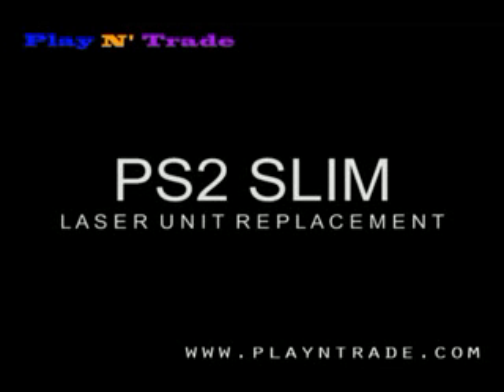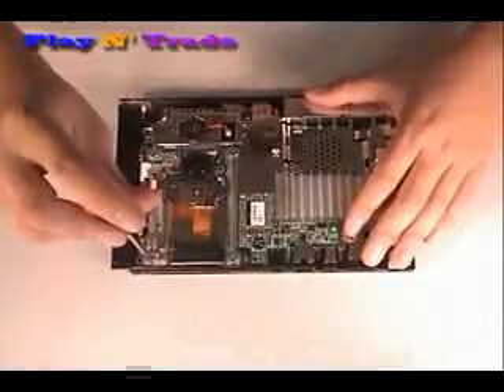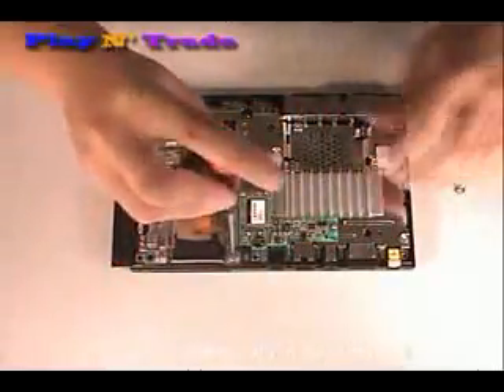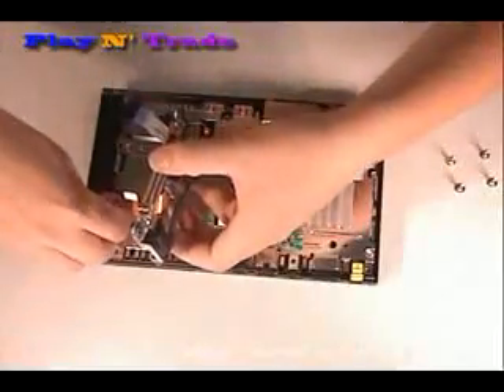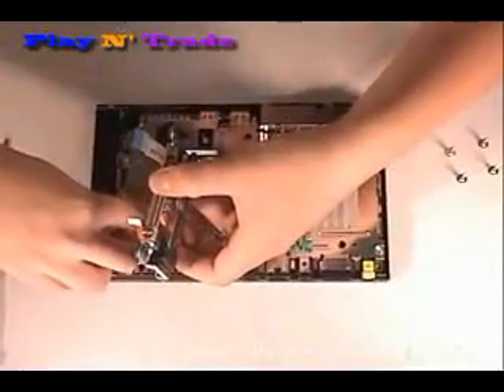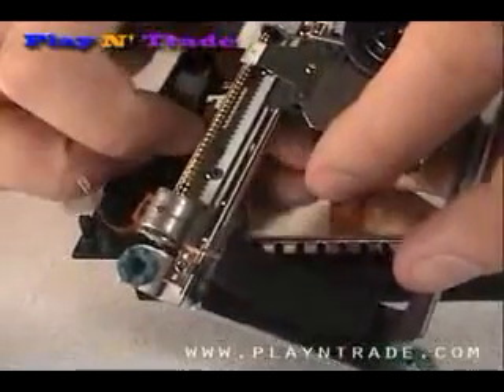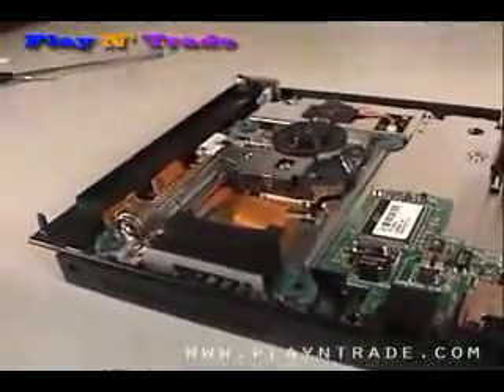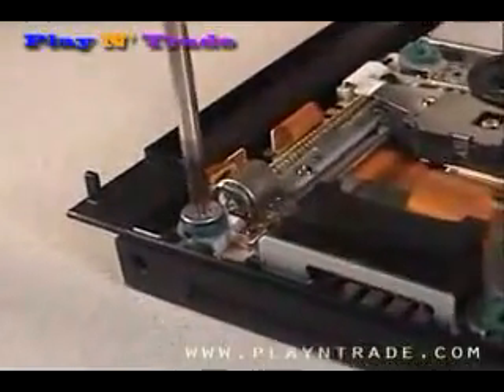PS2 Slim Laser Unit Replacement